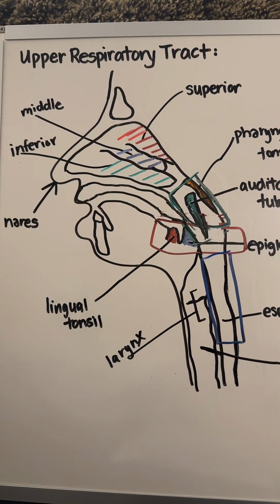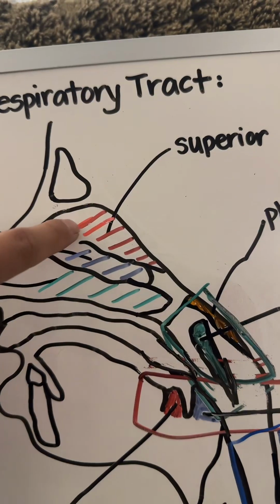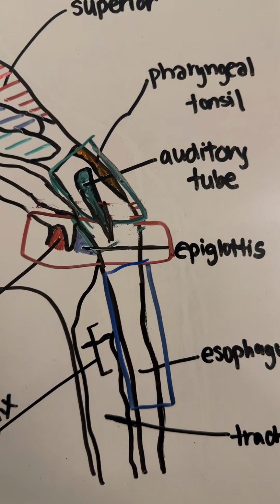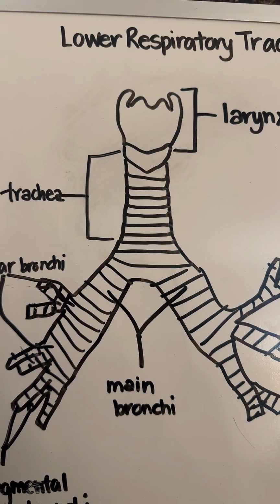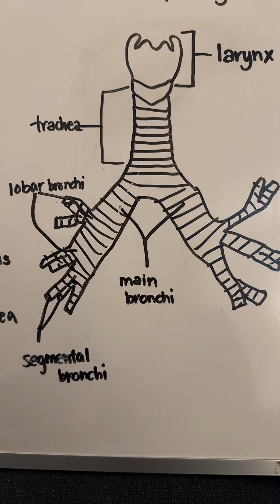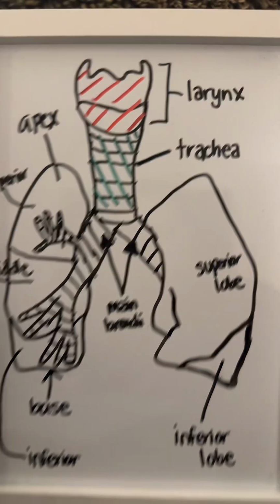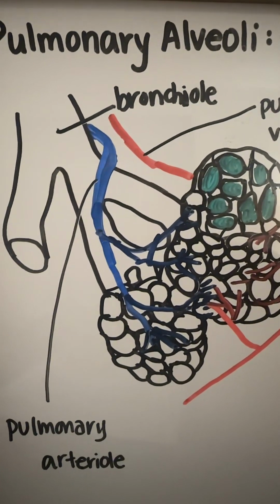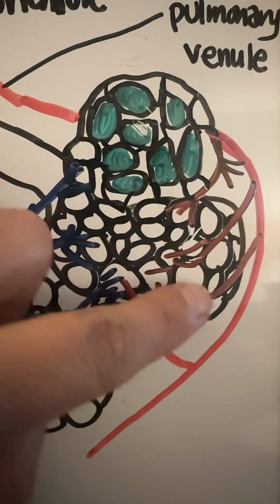Anatomy of the Respiratory System